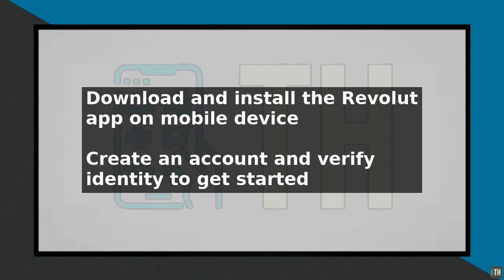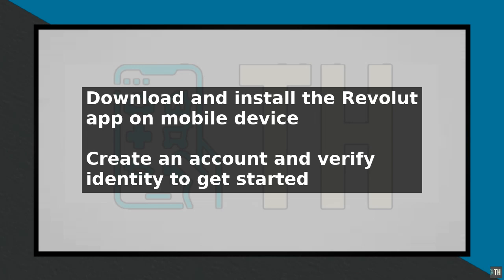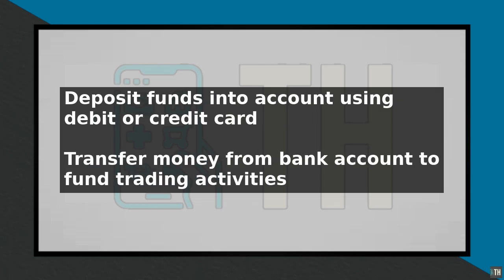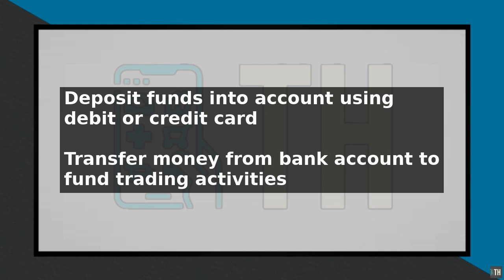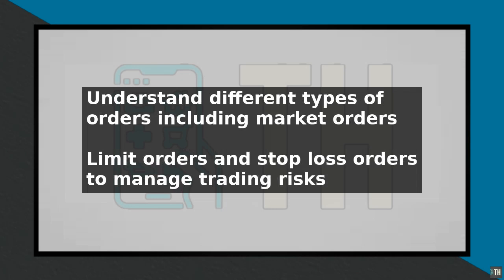How To Trade On Revolut (2025)